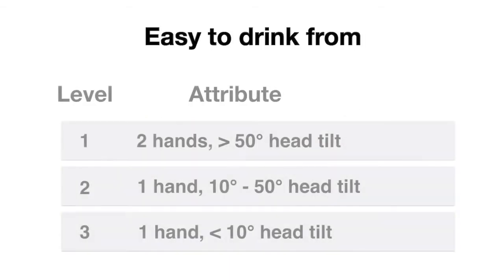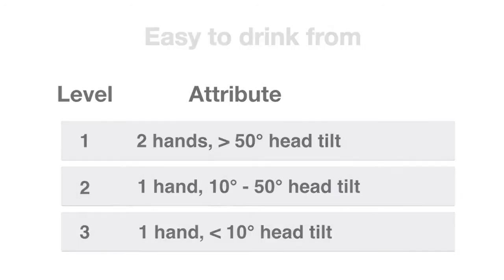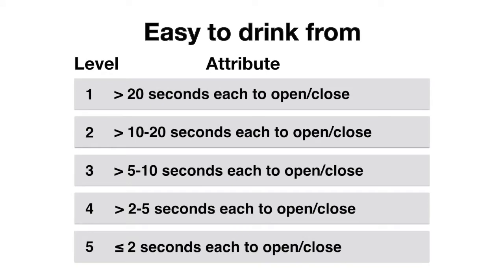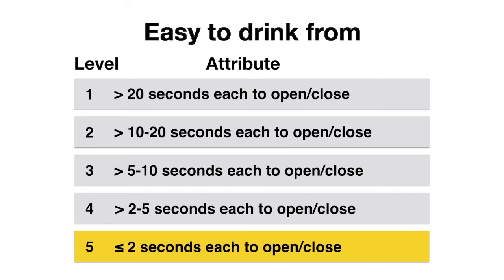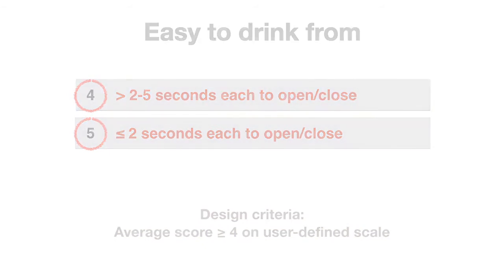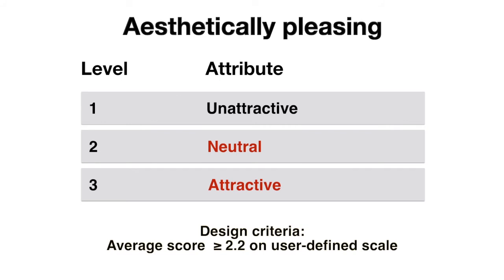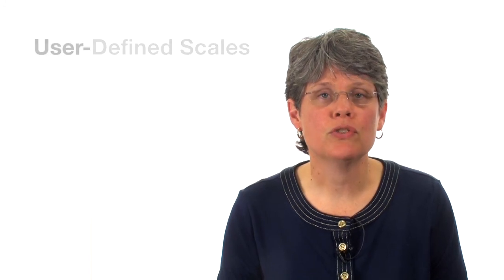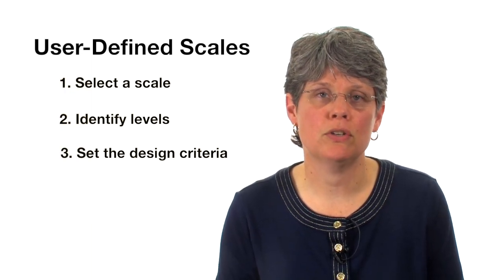User Defined Scales - Examples